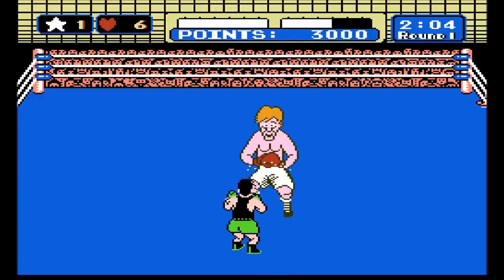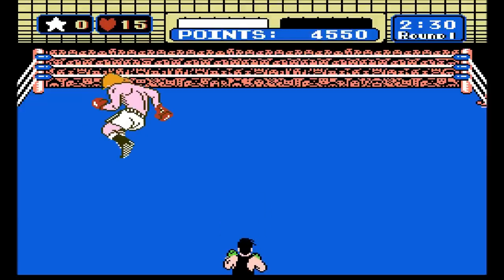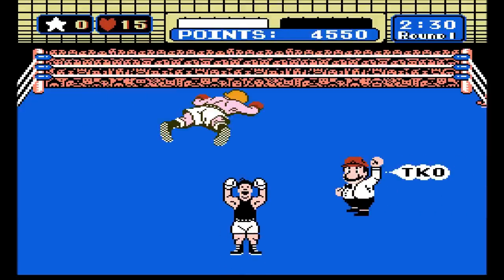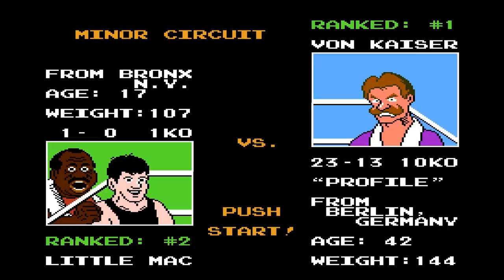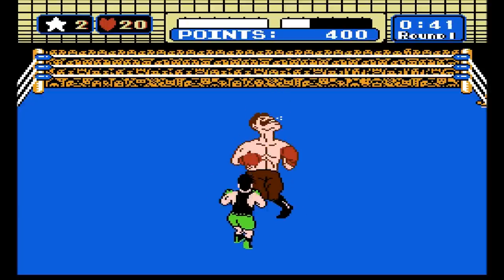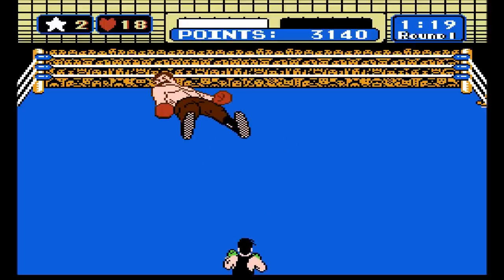CGHQ PLAYS: Pt.1 "Mike Tyson's Punchout" for NES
Mike Tyson's Punchout was released in October of 1987 by Nintendo. It was ported from the original arcade hit. Producer, Genyo Takeda, directed the creation of the NES port and added details in this version that the arcade didn't have such as the jogging scene. Play through ranks as Little Mac against opponents unique skills and strengths before facing the toothless wonder himself. This is one of the best 8-bit boxing games in history and is worth a go if you haven't tried this title yet. In part 1 of this series, i will be taking on GLASS JOE and VON KEISER.